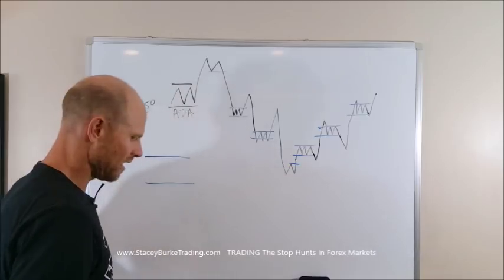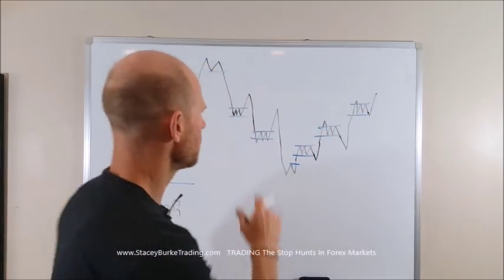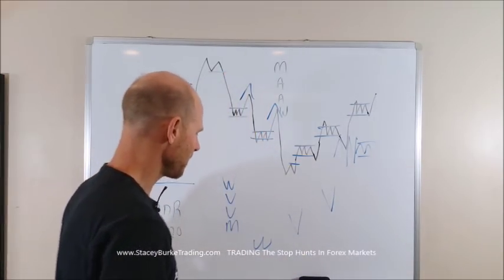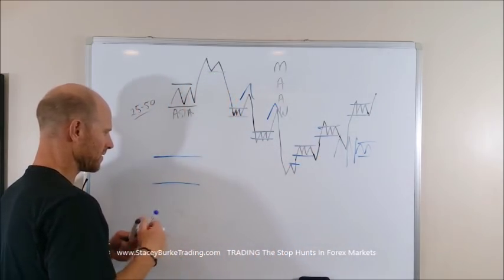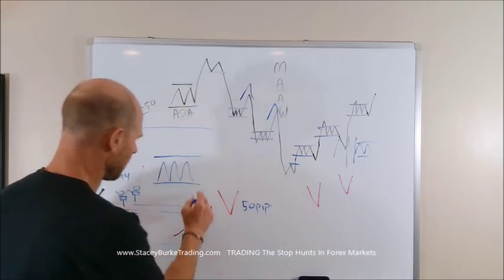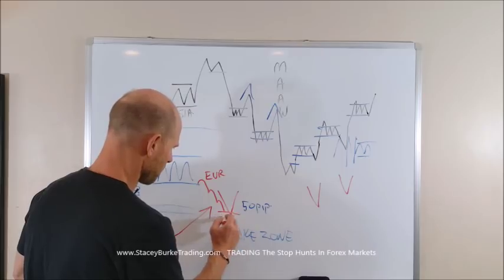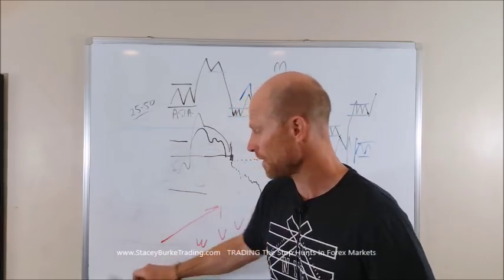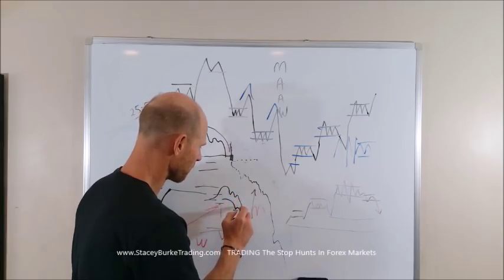TRADING The Stop Hunts In Forex Markets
TRADING The Stop Hunts In Forex Markets. DailyPipTalk Episode 585. Stop loss hunting In Forex markets can create trading opportunities...

Trading Commodity Futures with Classical Chart Patterns... Peter Brandt...